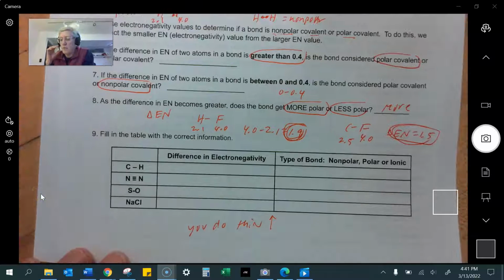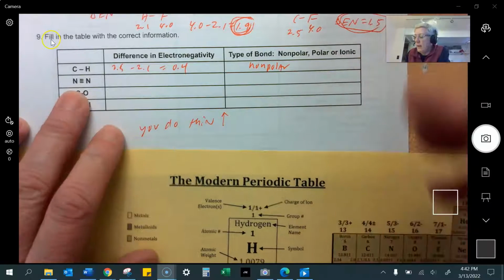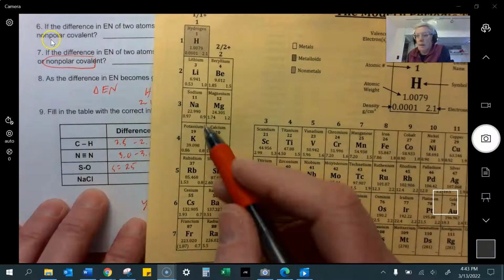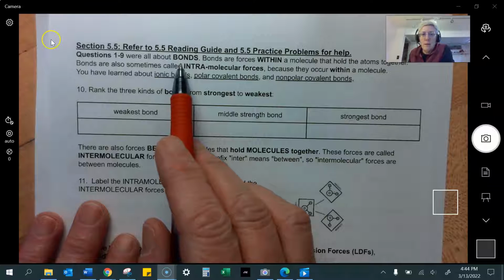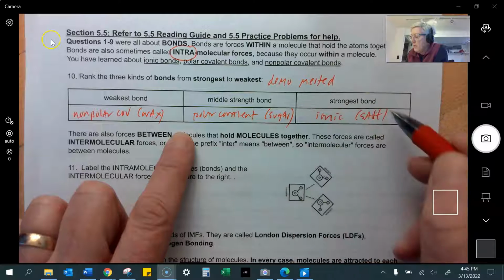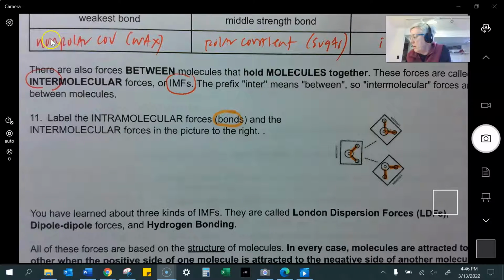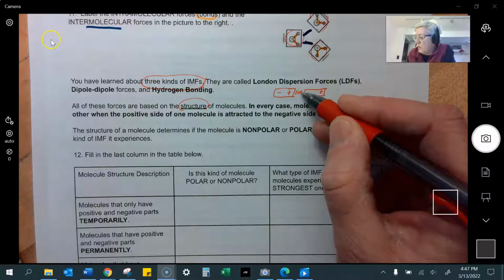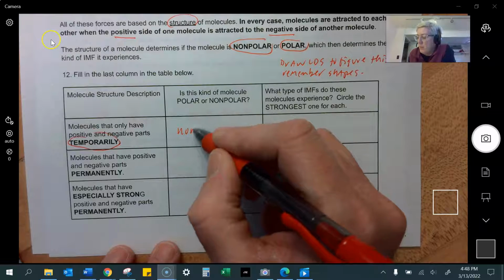Ch 5B Bonus Assignment Video 2